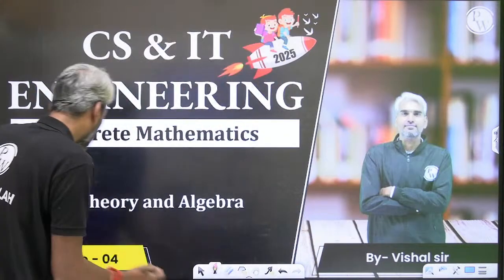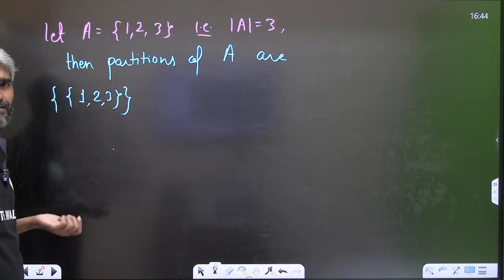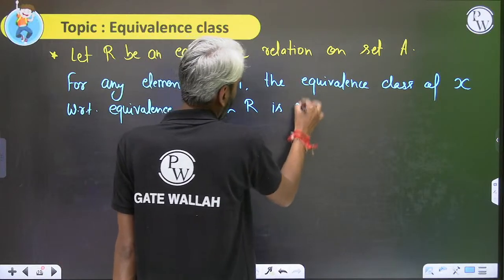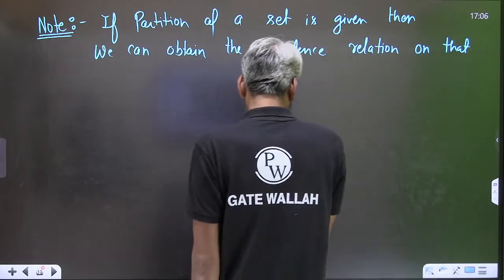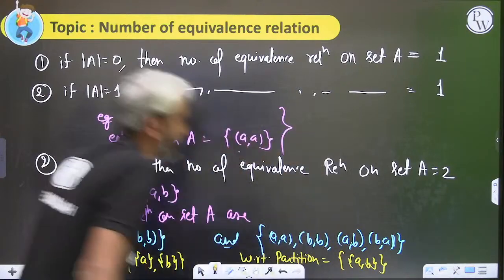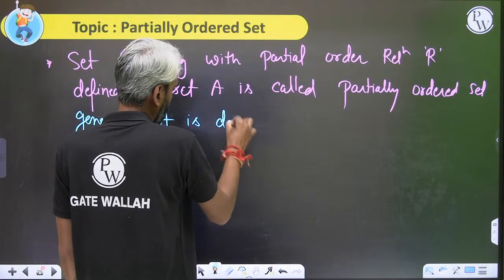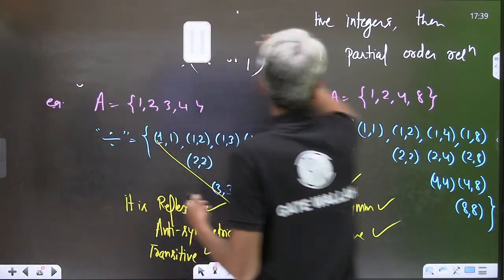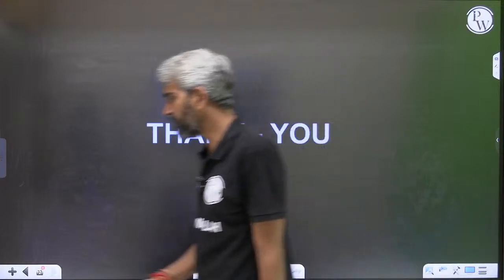Discrete Mathematics 04 | Partial Order Relation | Gate 2025 series | CS & IT